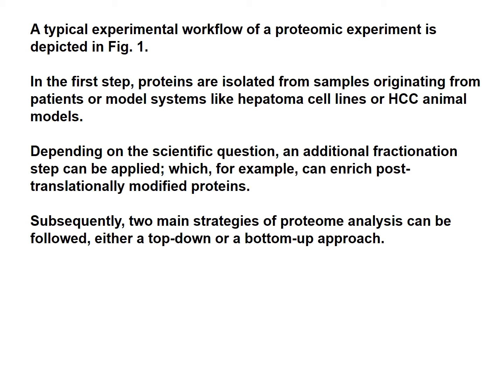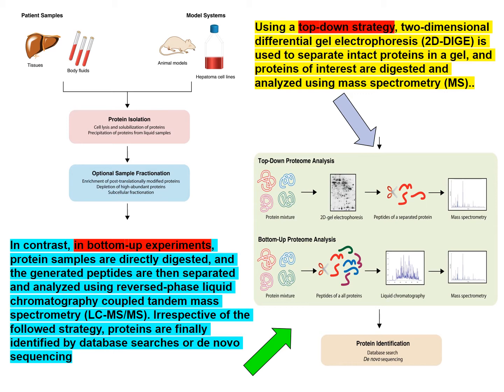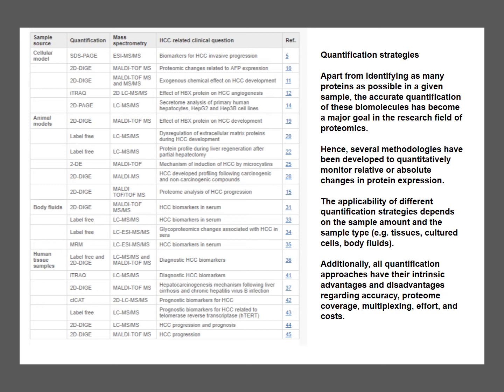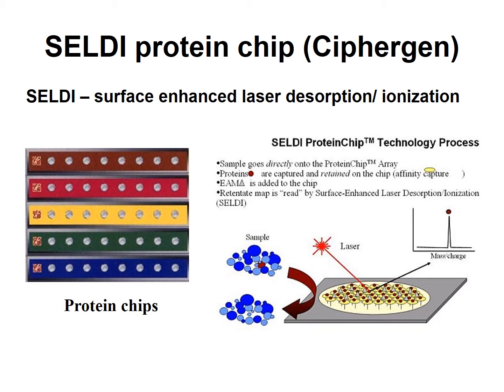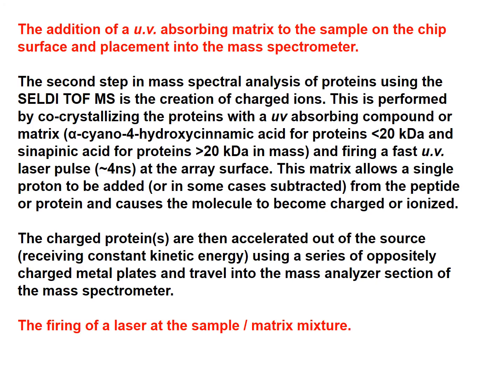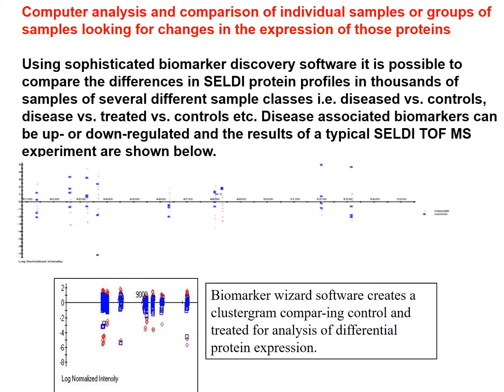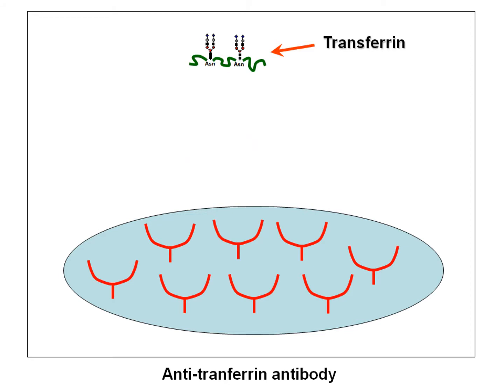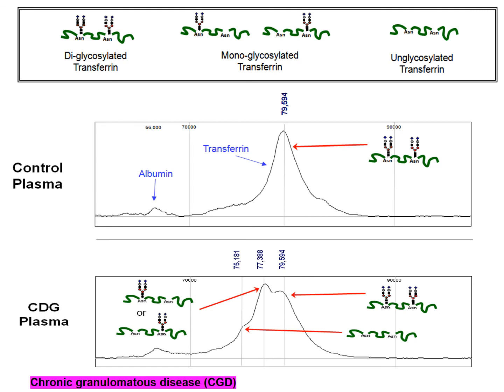Seldi Chips Proteomics CDG Disease Lecture